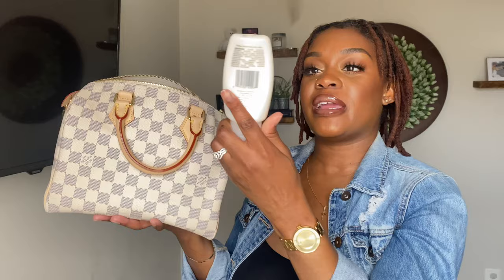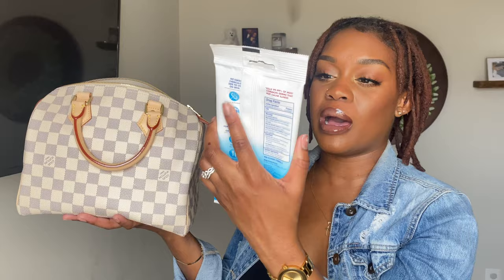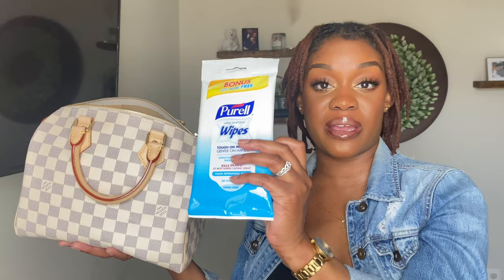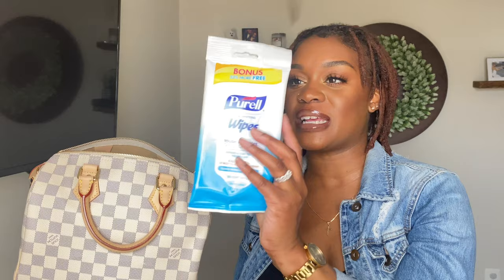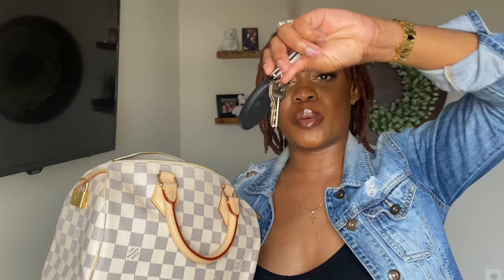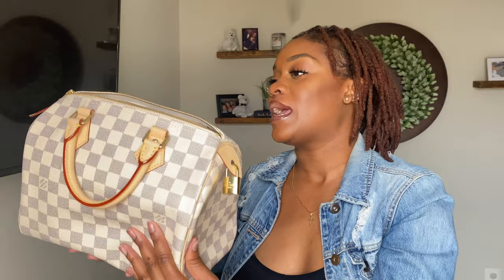What's In My Bag? | Louis Vuitton Speedy 25 AZUR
Hey Loves! Today I'll be showing you what I keep in my Louis Vuitton Speedy 25 AZUR . I hope you enjoy!

As always, thank you for your constant support!